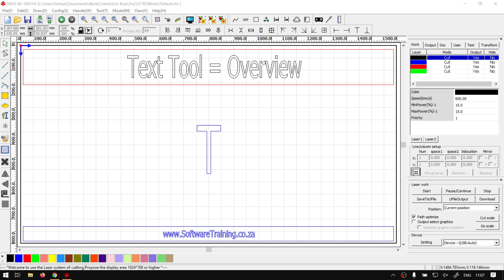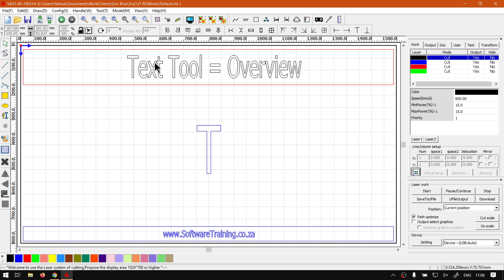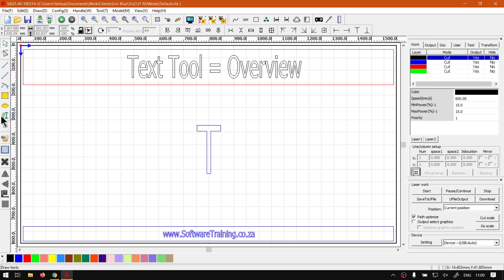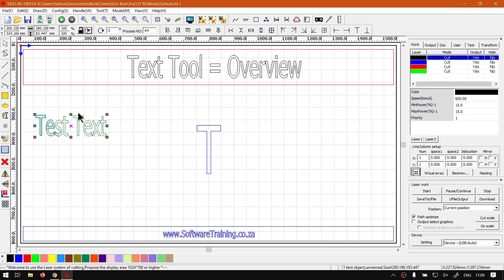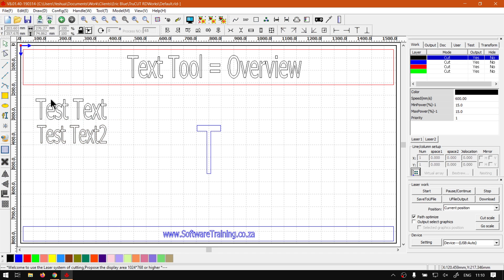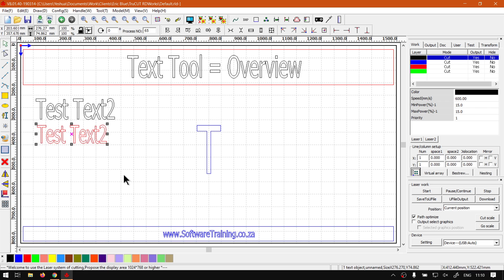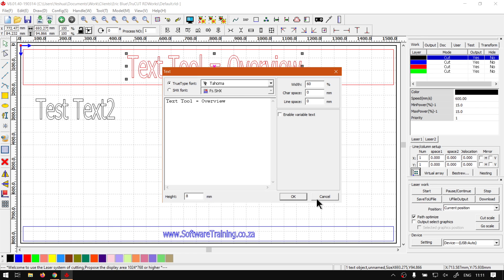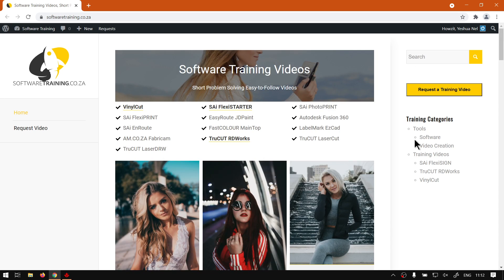TruCUT RDWorks An Overview of the Text Tool (Part 1) the Text Tool Video Mini-Series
When you are working with text within the program, you will be using the build in Text Tool.

In this video we will be having an overview of the text tool and all its features and options.

This video is part of a Mini-Series. Next video covered TT – Editable vs Non-Editable.